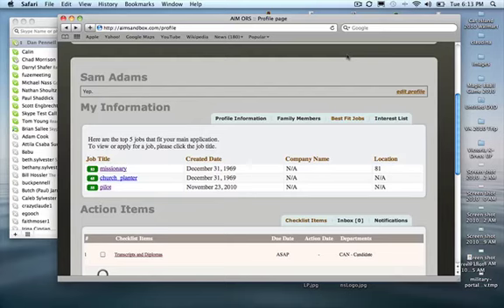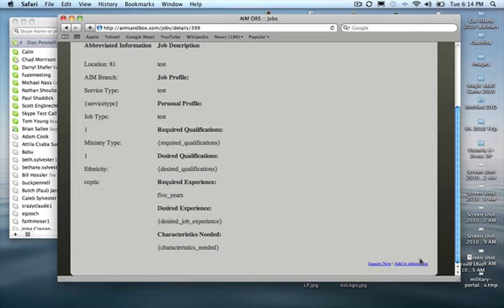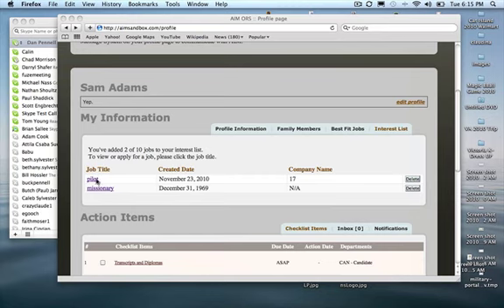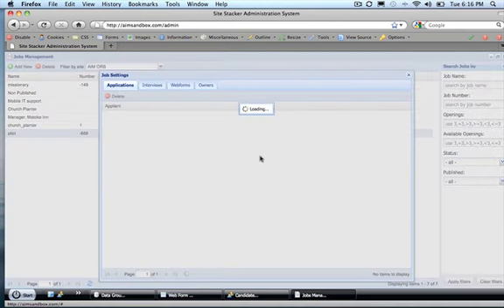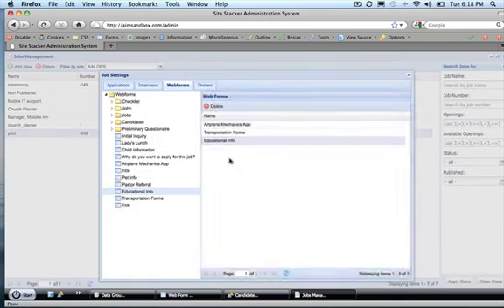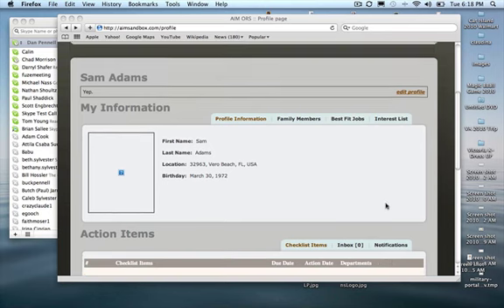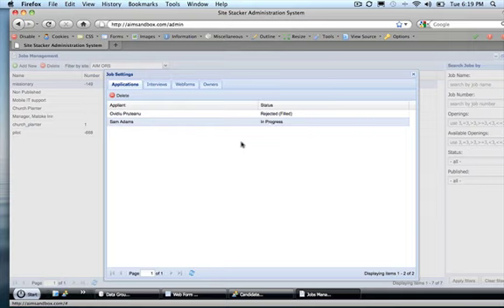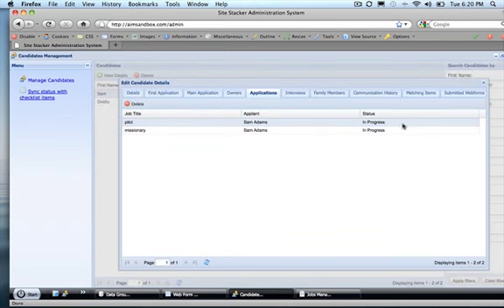AIM Step Six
How Job Inquiries and Job Interest Lists work.  Also, how to attach web forms to jobs - requiring candidates to fill them out in order to inquire about the job.